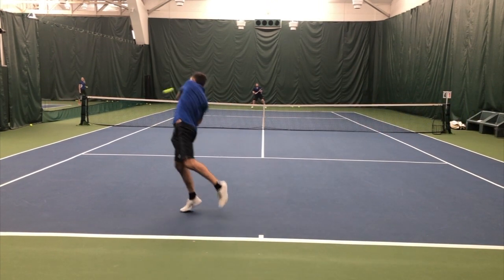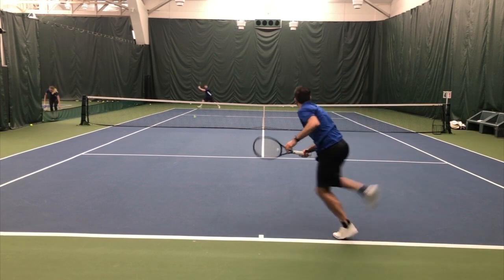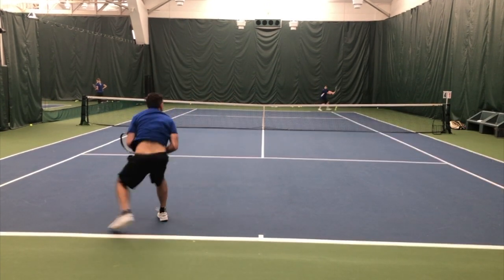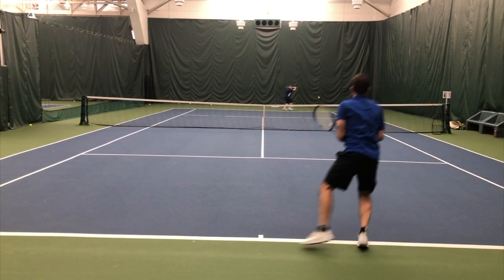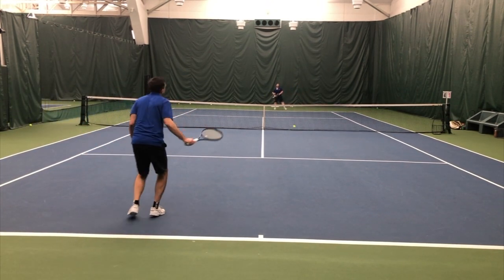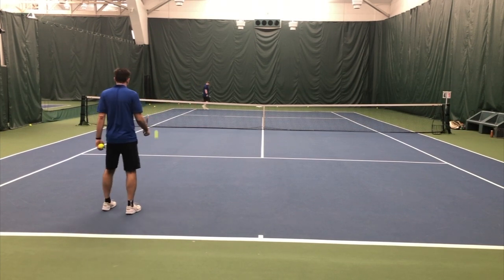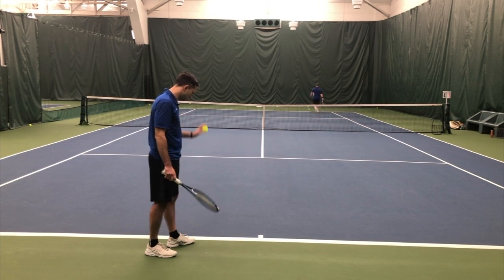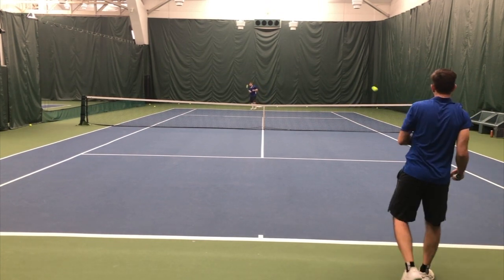FINDING THE ZONE: TENNIS AND LIFE EP 003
A conversation with Micahel Sellitto, who played at Indiana University and how he was able to to find the zone.

The takeaways for us is that the mental part of the game can be practiced. If we want to be at our best during match play then it's helpful to practice how we're going to play.

Also some fun video of me playing tennis against Mike and some of my favorite house music tunes.